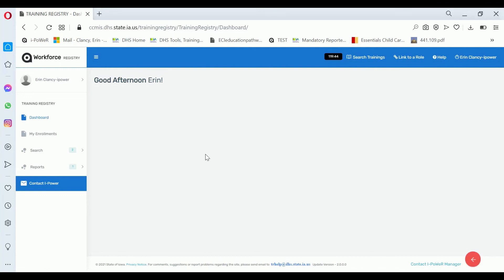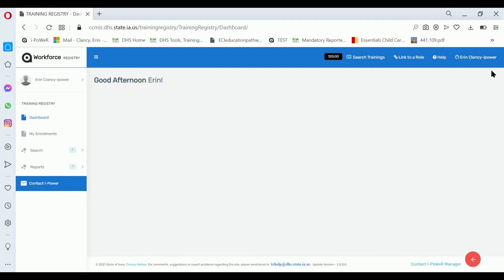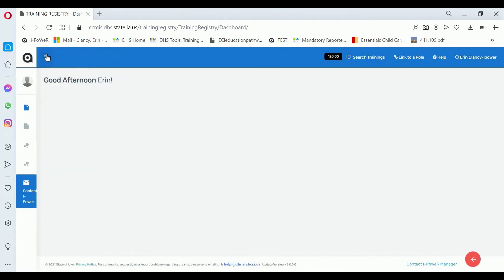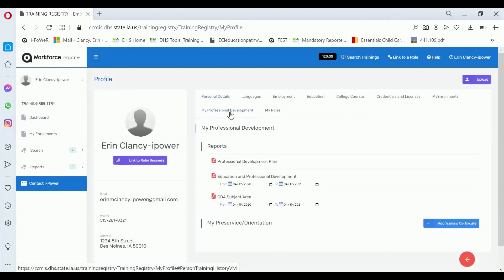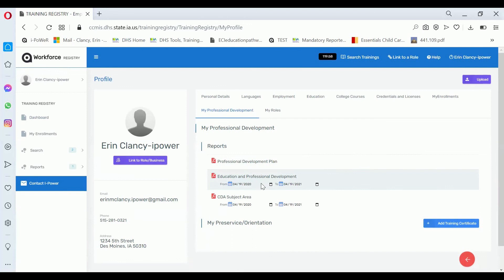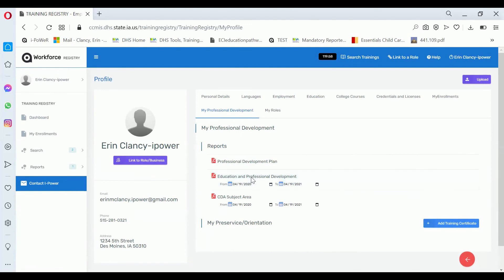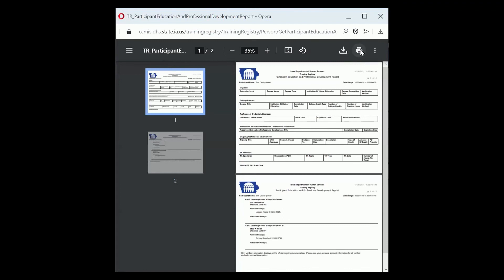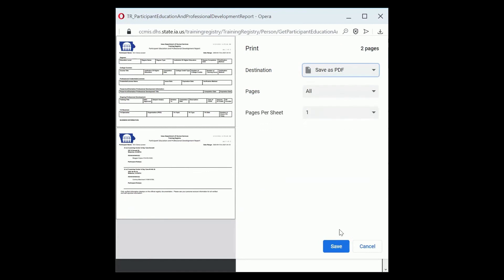i-PoWeR: Finding and Printing Your Professional Development (PD) Record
Video clips for i-PoWeR with Erin Clancy, DHS Program Director, for Iowa's Early Childhood and School Age Professional Workforce Registry (i-PoWeR). Participants will learn how to find their professional development (PD) record and how to print the document.
This tutorial video was recorded on 4/20/21.